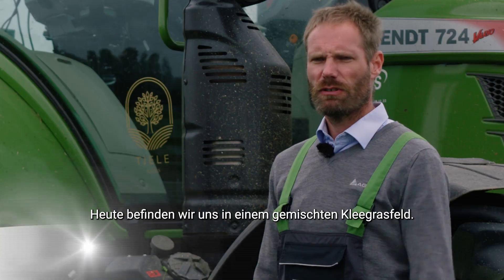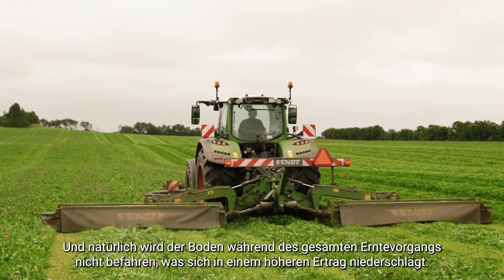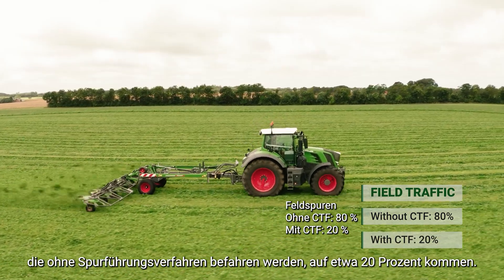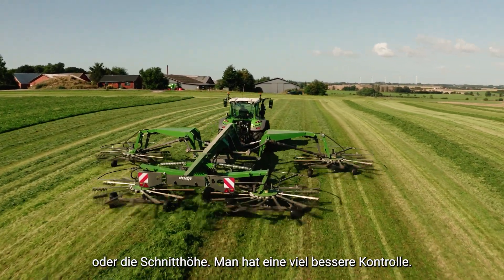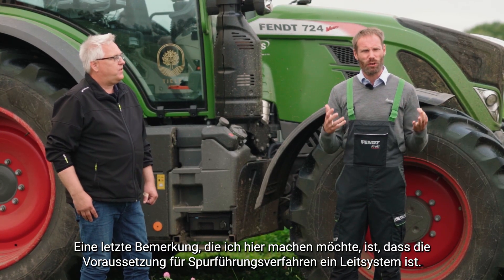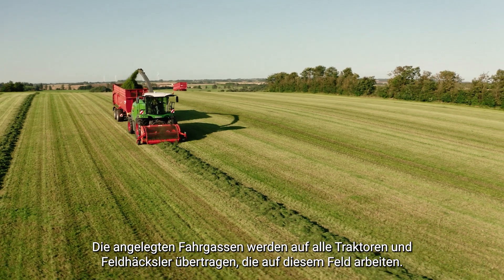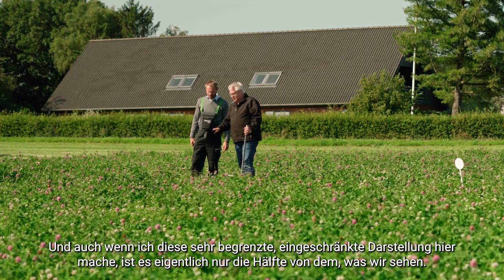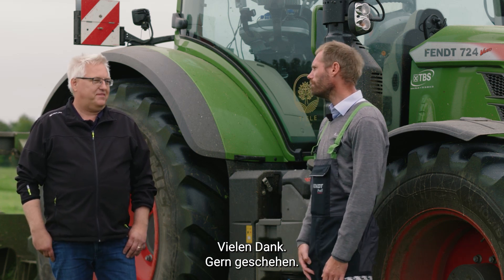Fendt Full-Line | Fendt Guide in der Grünfutterernte | Fendt 724 Vario, Fendt Slicer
Der Einsatz von Spurführung in der Futterente hat direkten Einfluss auf den Ertrag - Michael Nørremark, Wissenschaftler an der Universität Aarhus erklärt, warum.

00:00 Einführung Fendt Guide
01:23 Einflussfaktoren auf den Ertrag
02:28 Einfluss auf Futterqualität
03:44 Voraussetzungen für Fendt Guide
04:37 Vergleich des Aufgangs in verschiedenen Versuchsparzellen